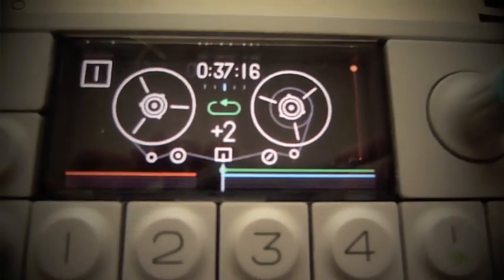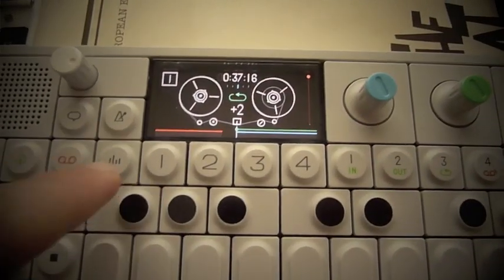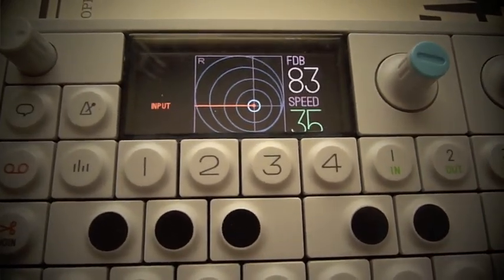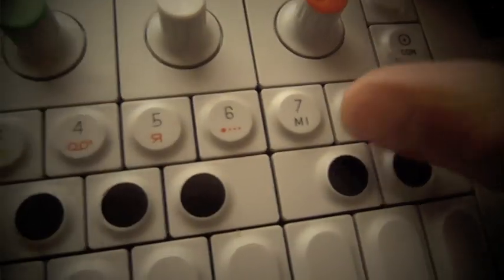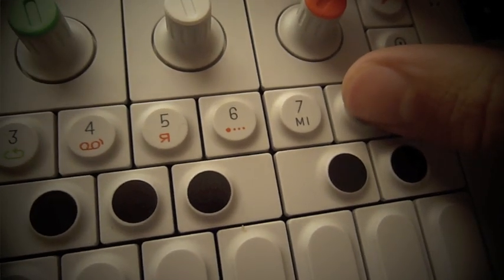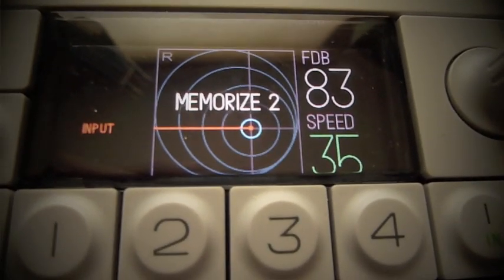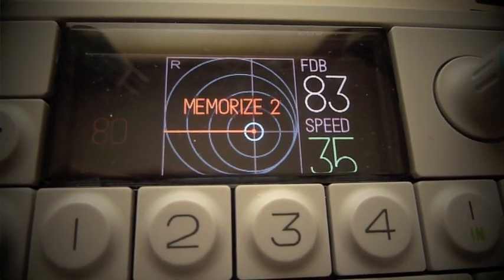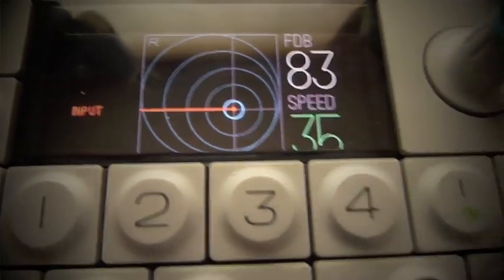Beat repeat effect w/ Teenage Engineering OP1!!!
A quick video demonstrating one way to set up a beat repeat effect nt he teenage enginering OP1.